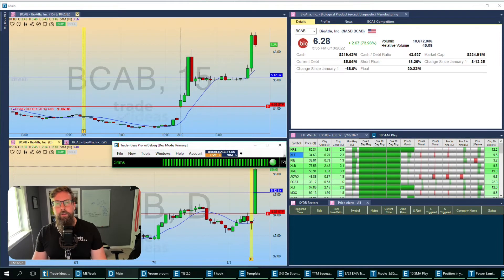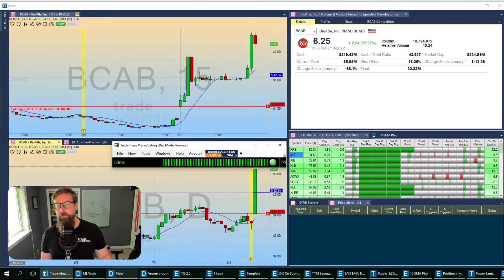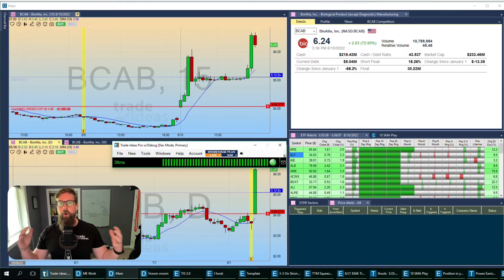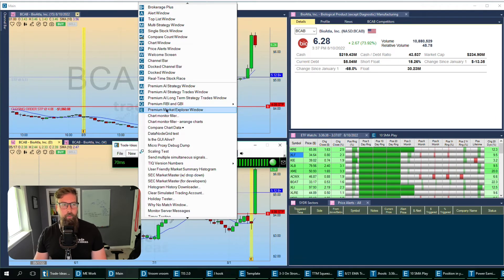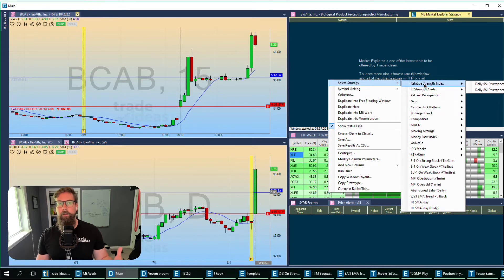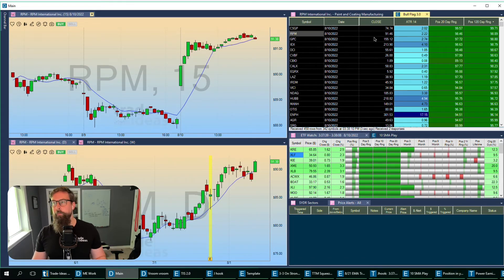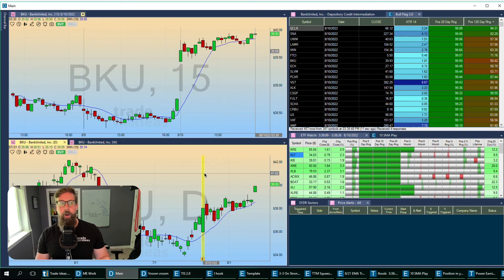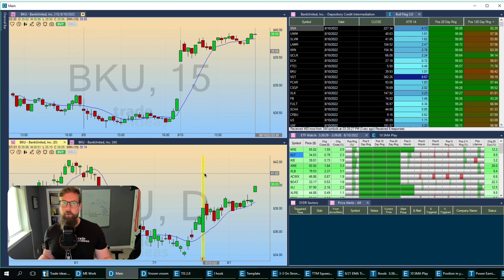The Market Explorer Explained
The Trade Ideas Market Explorer is a premium tool that enables us to build dedicated high-performance scans for our users beyond the software’s boundaries.